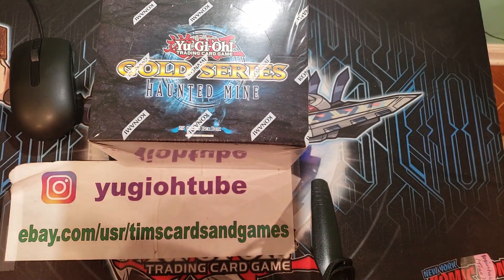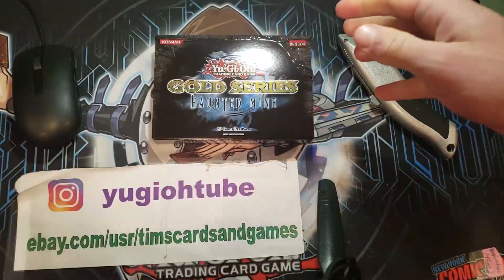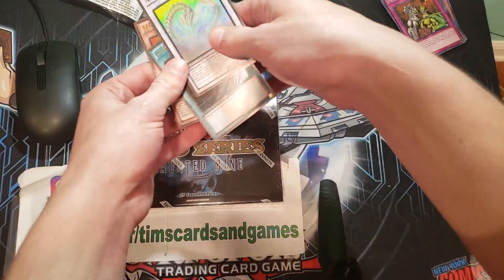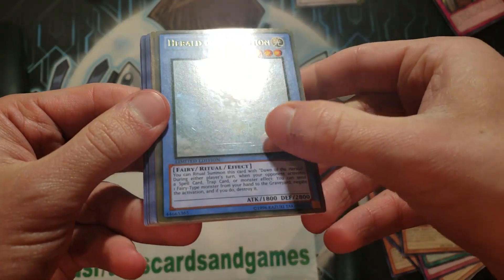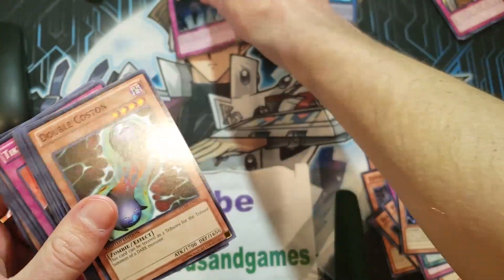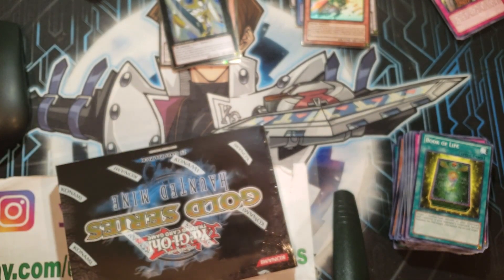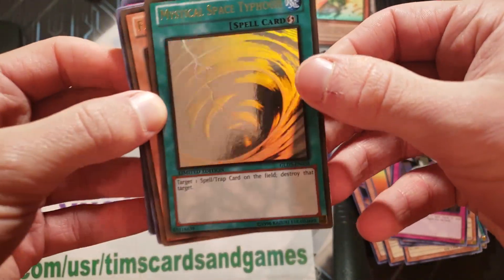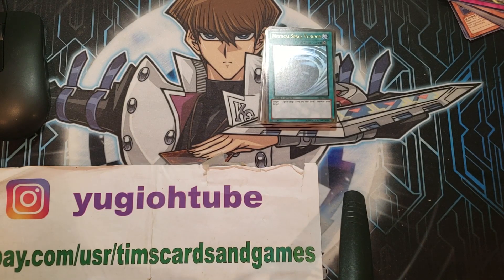thebeardeddragonccg's Yu-Gi-Oh! GOLD SERIES 5: HAUNTED MINE Box Opening Unboxing GHOST RARE PER PACK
Card List Below:

Blue-Eyes White Dragon Ghost Rare Gold Rare GLD5-EN001

This legendary dragon is a powerful engine of destruction. Virtually invincible, very few have faced this awesome creature and lived to tell the tale.

Patrician of Darkness
Pyramid Turtle
Dark Scorpion Burglars
Don Zaloog
Helpoemer
Dark Scorpion - Cliff the Trap Remover
Despair from the Dark
Fear from the Dark
Dark Scorpion - Chick the Yellow
Dark Scorpion - Gorg the Strong
Dark Scorpion - Meanae the Thorn
Ryu Kokki
Vampire Lady
Double Coston
Regenerating Mummy
Dark Mimic LV1
Dark Mimic LV3
Zombie Master
Gernia
Goblin Zombie
The Lady in Wight
Red Ogre
Gorz the Emissary of Darkness
Bone Crusher
Fabled Grimro
Master Hyperion
Grapha, Dragon Lord of Dark World
Sephylon, the Ultimate Timelord
Herald of Perfection
Brionac, Dragon of the Ice Barrier
Naturia Beast
Naturia Barkion
Formula Synchron
Karakuri Steel Shogun mdl 00X "Bureido"
Number 39: Utopia
Dark Hole
Mystical Space Typhoon
Book of Life
Call of the Mummy
Spellbook Organization (A.K.A. Pigeonholding Books of Spell)
Mustering of the Dark Scorpions
Pyramid of Wonders
Dawn of the Herald
Solemn Judgment
Call of the Haunted
Physical Double
Hidden Spellbook (F.K.A. Hidden Book of Spell)
Zoma the Spirit
Embodiment of Apophis
Machine King - 3000 B.C.
Starlight Road
Tiki Curse
Tiki Soul
Copy Knight